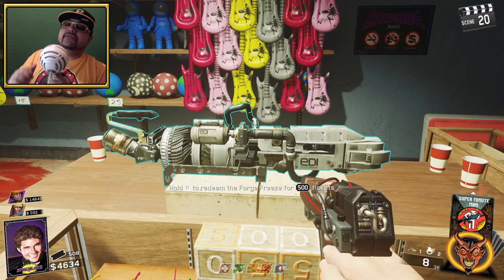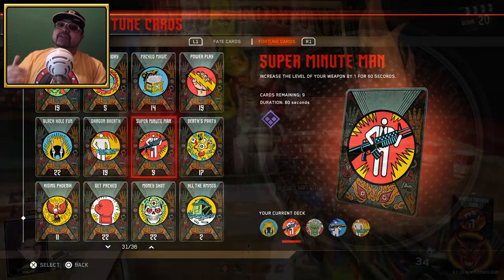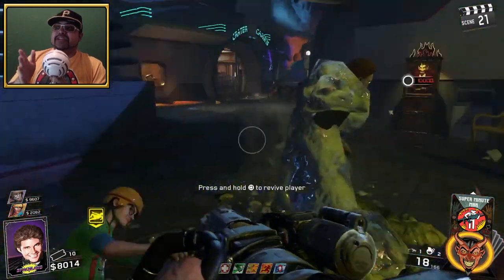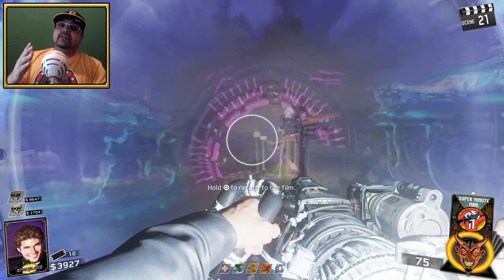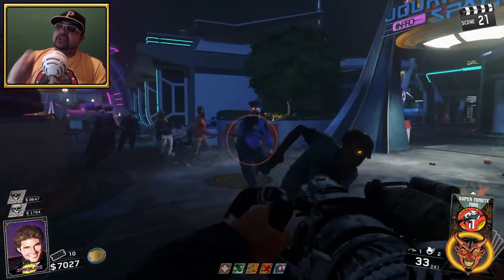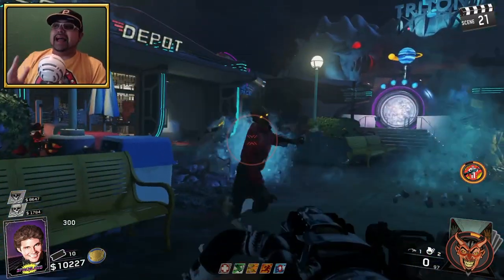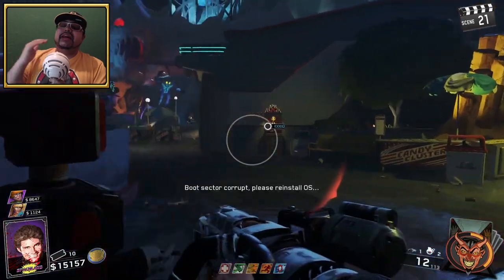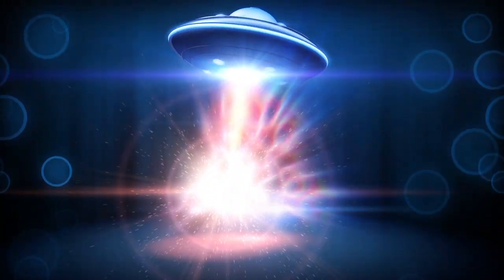"POP-SICK-L" FORGE FREEZE/FROSTBITE PACK-A-PUNCH (WONDER WEAPON) - IW ZOMBIES IN SPACELAND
✪ Looking for a YOUTUBE PARTNERSHIP to make that YouTube Money, join Machinima Today and Start getting PAID:

✪ Rules of the LiveStream:
☞ Be Polite
☞ NO Hate
☞ NO advertising your channel or self-promotions or asking for subs (auto-ban forever)
☞ Create positivity
☞ No speaking about other YouTubers or advertising other YouTubers, this is the "EVILXJUGHERNOG" show not another YouTuber's, if you start YouTube Drama or speak about other YouTubers (auto-ban forever)
☞ No Racial Slurs or Remarks (auto-ban forever)
☞ No political or religious speech (time-out for 5 minutes)
☞ Be respectful to everyone to create a clean and safe chat for everyone
☞ NO cyberbullying
☞ DO NOT ask for mod and Respect my Moderators
☞ NO Spam
☞ Have Fun!